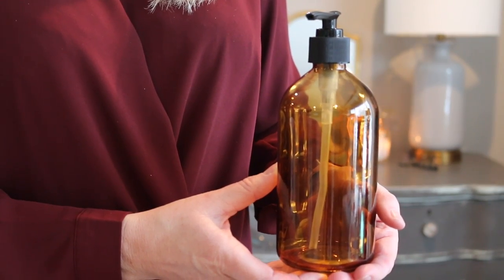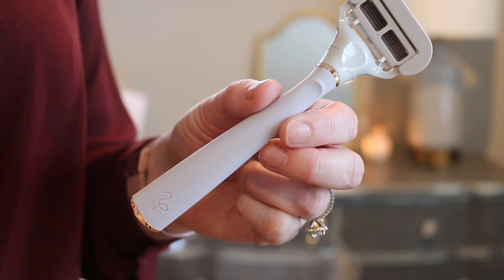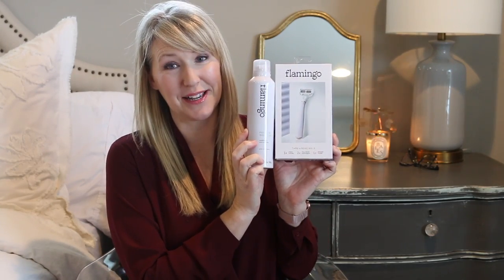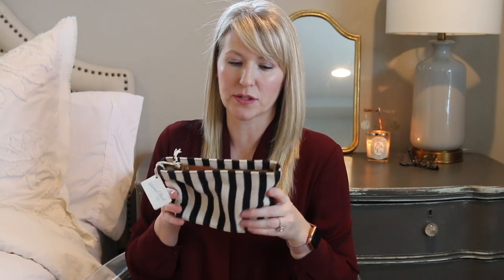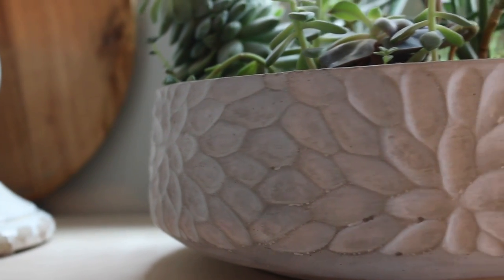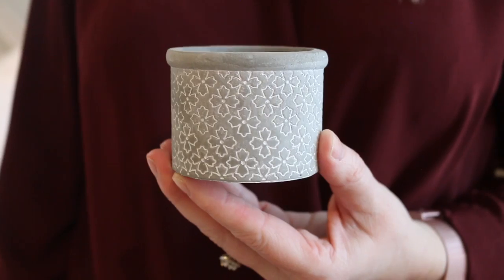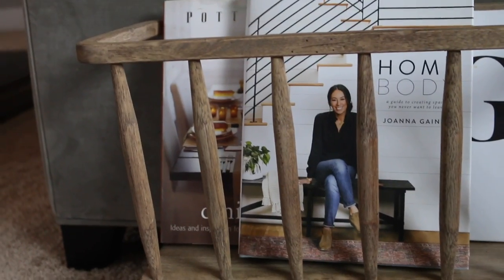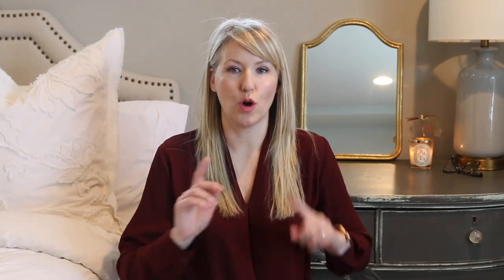Target Haul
Hey Guys!  It's Nikki, thanks for stopping by my channel!  In today's video I'm sharing a Target Haul!

Threshold Basket:  Sold out online

Threshold Magazine Holder:

Flamingo Razor:

Flamingo Shave Gel:

Universal Thread Bag: Found in Store

Dollar Spot Items:  Found in Store

My Daughter's Channel:
This Little Chickadee